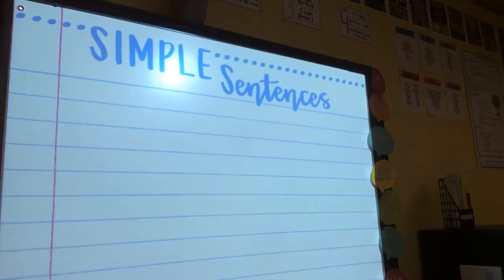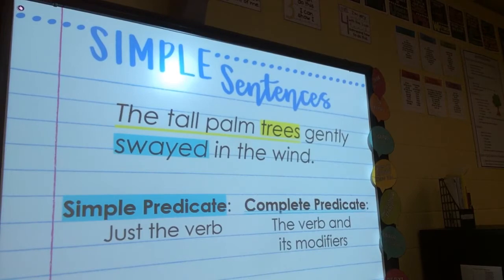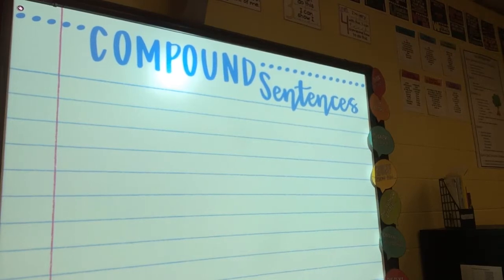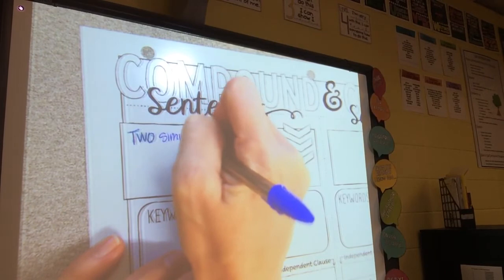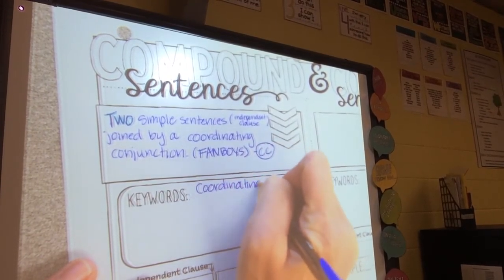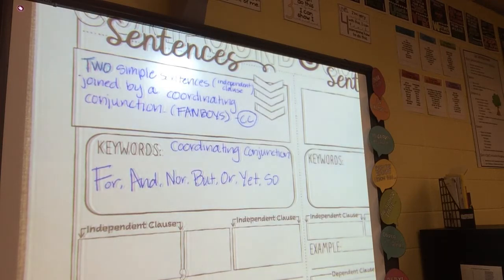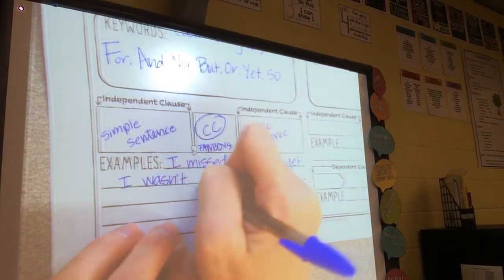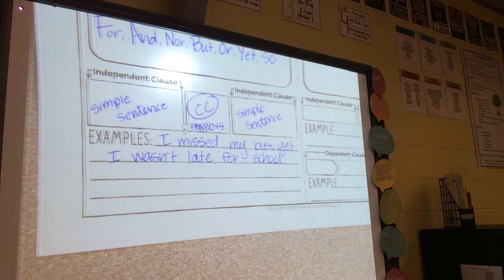Complex Sentences Pt 1